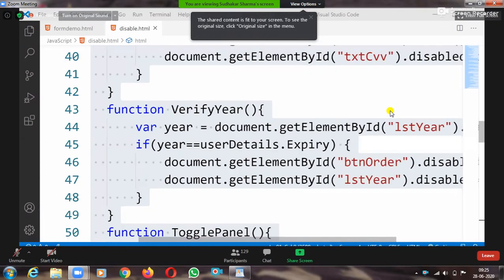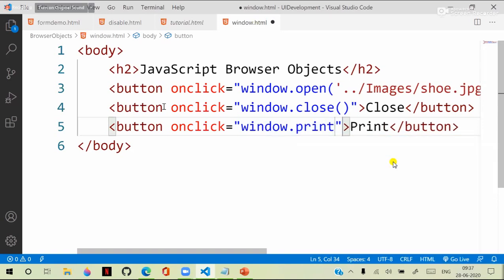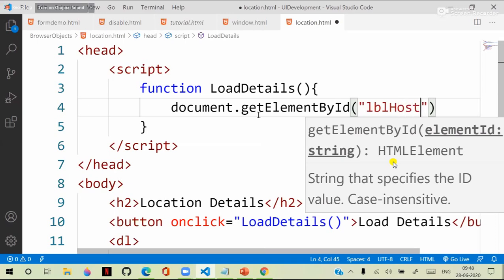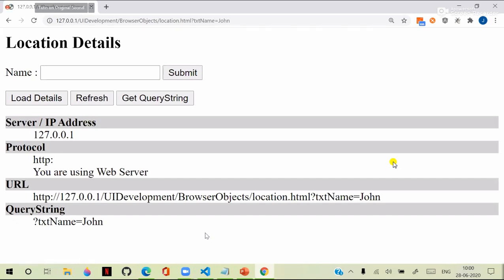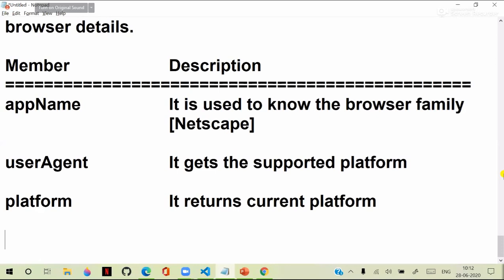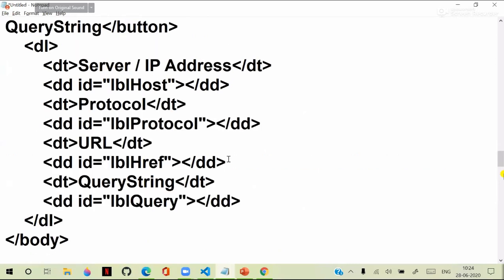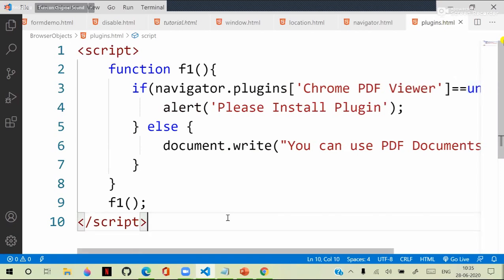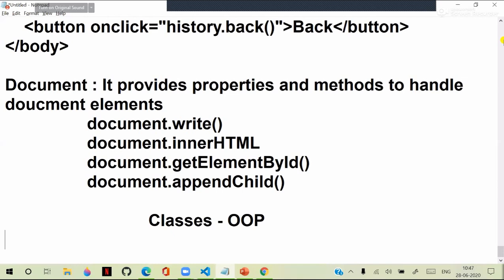JavaScript Class Video_34